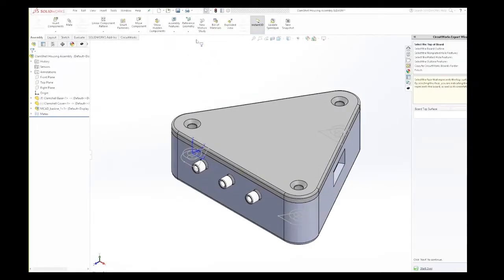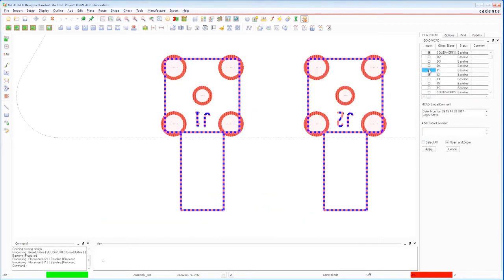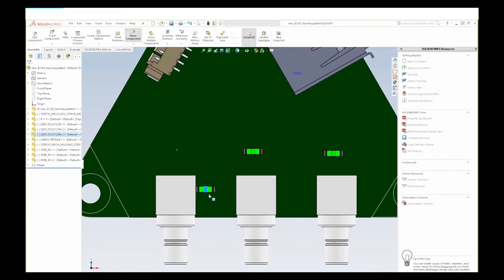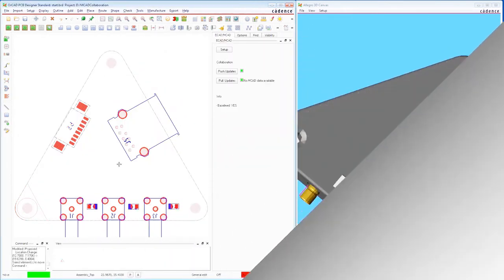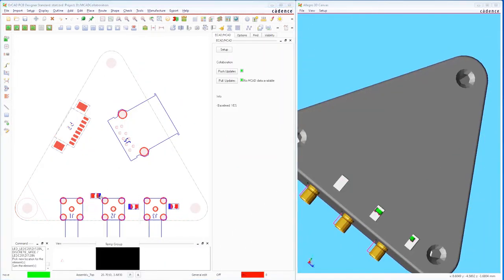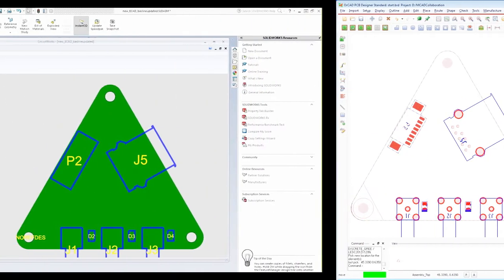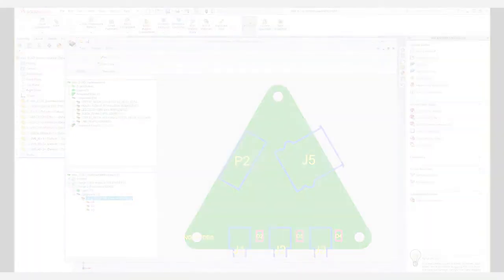ECAD MCAD - OrCAD and Solidworks